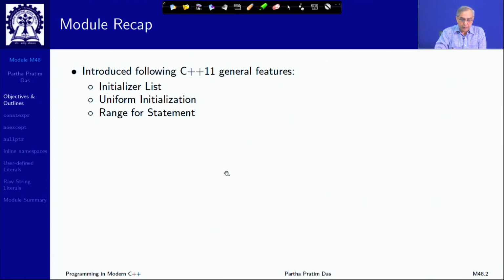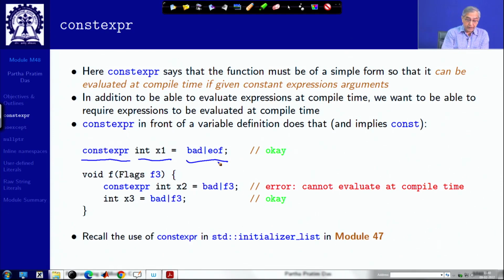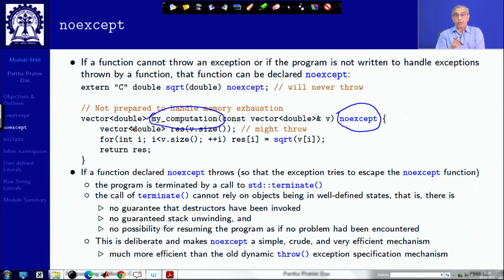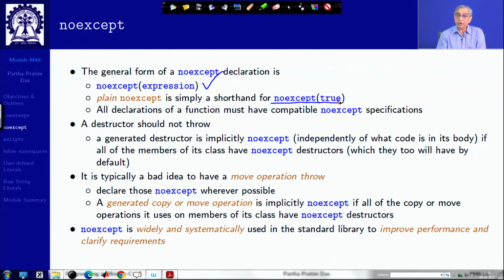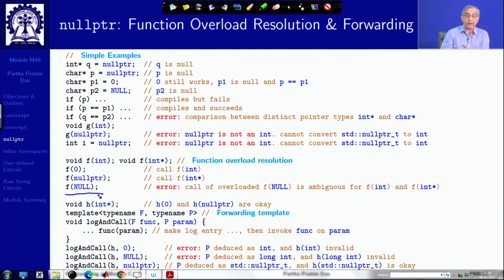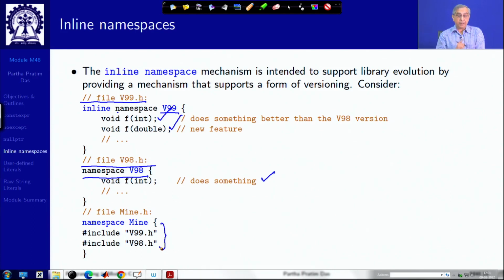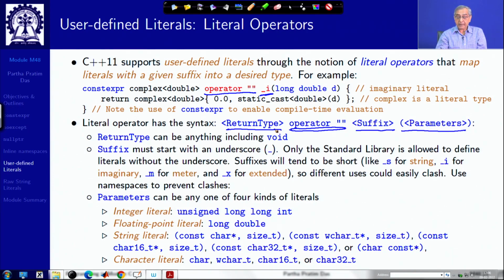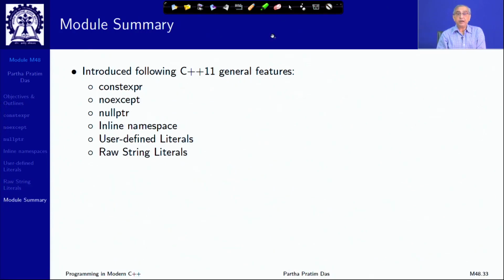Lecture 48 C++11 and beyond General Features Part 3